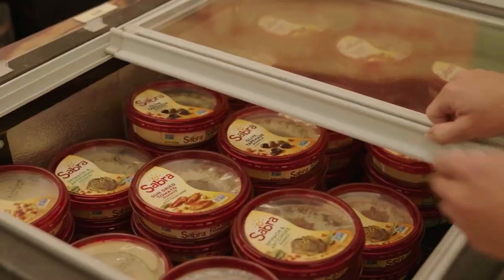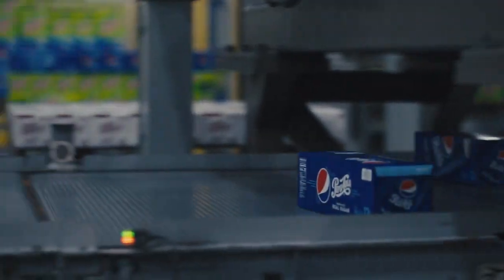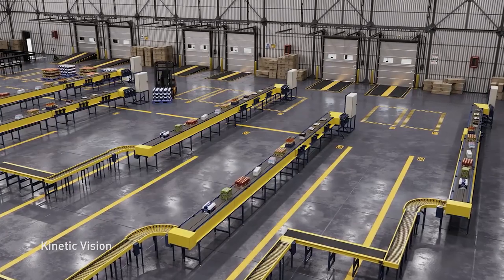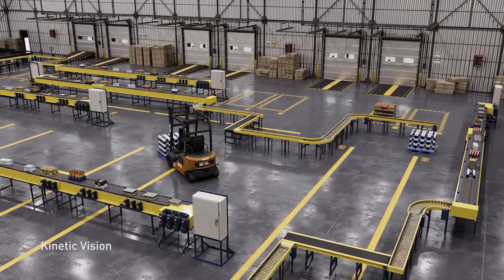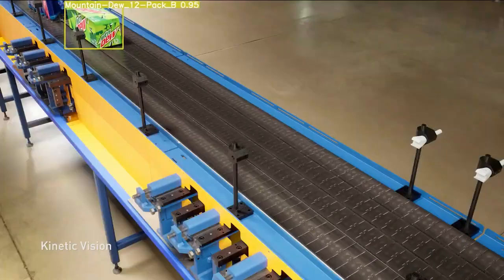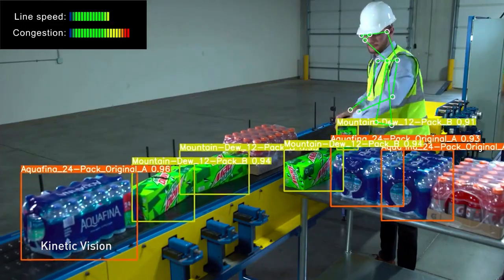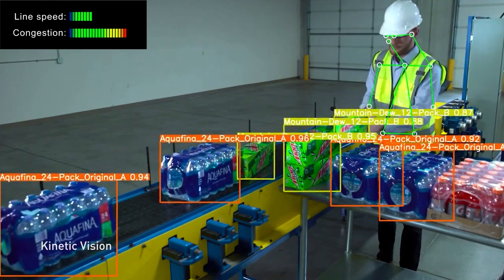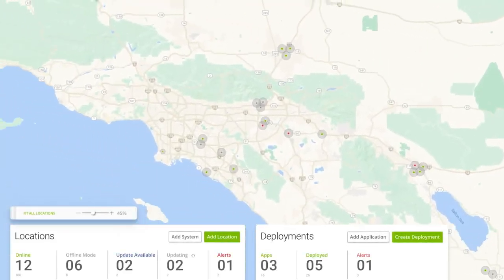[Español] PepsiCo Simula y Optimiza Centros de Distribución con NVIDIA Omniverse y Metropolis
(habilitar subtítulos en español)

Cada día se consumen mil millones de productos PepsiCo, gracias a una red compleja de cientos de centros de distribución.

Con el socio de NVIDIA Kinetic Vision, PepsiCo está desarrollando digital twins impulsados por IA de sus centros de distribución en NVIDIA Omniverse y optimizando las operaciones con NVIDIA Metropolis y TAO, mejorando el rendimiento, reduciendo el tiempo de inactividad y reduciendo el consumo de energía.